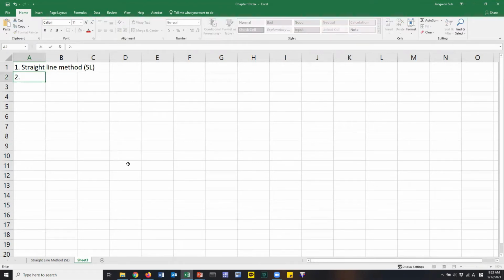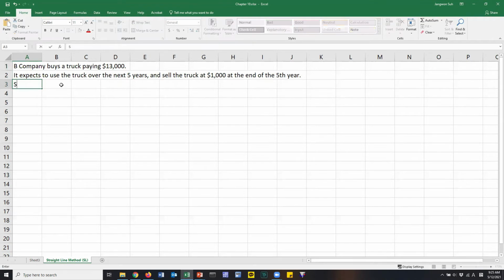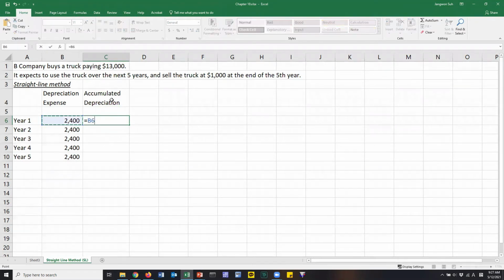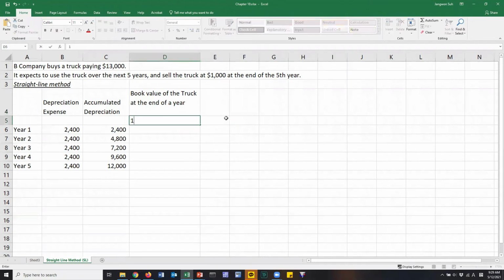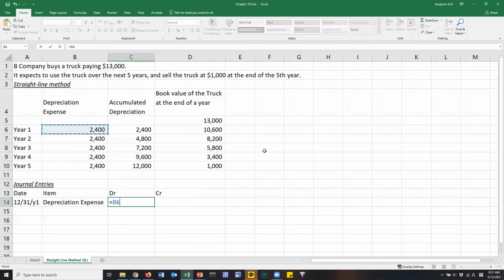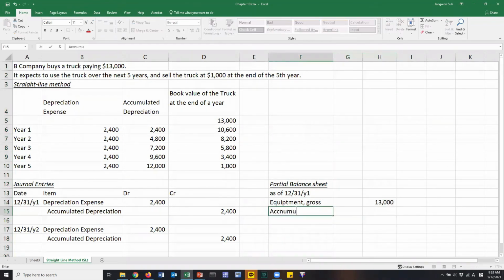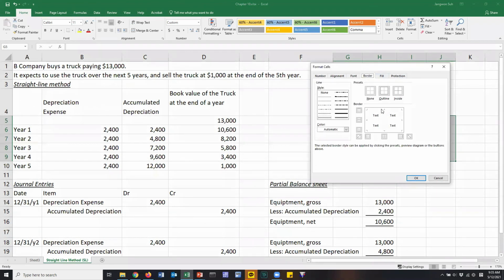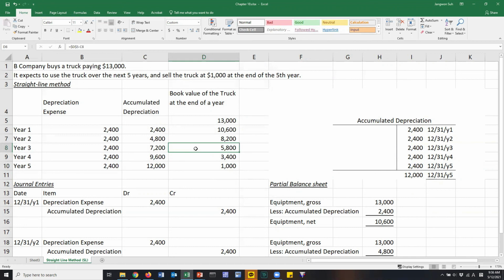Principles in Financial Accounting Chapter 10 Part 2